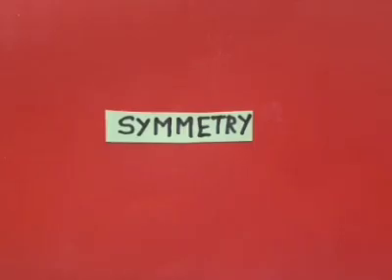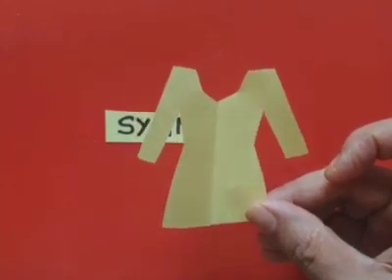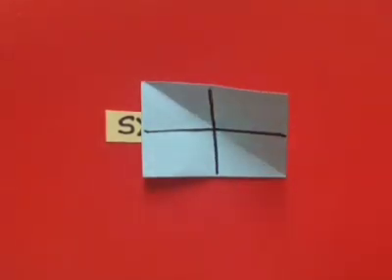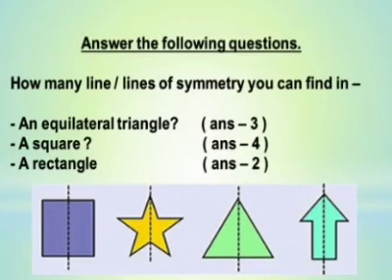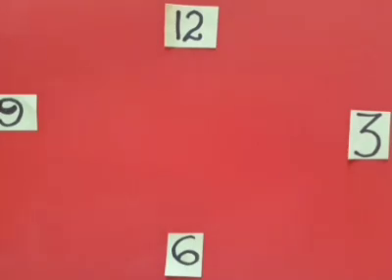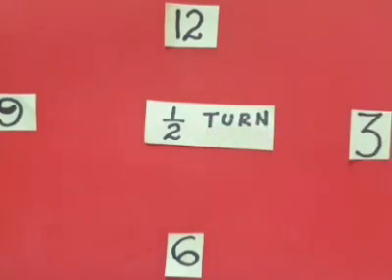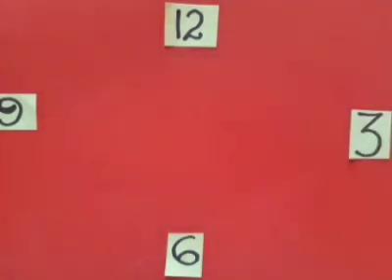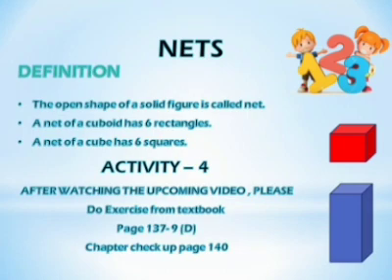Maths grade 5. Unit 9. Shapes Patterns and Nets. Iisjeddah 🇸🇦.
Maths grade 5. Unit 9. Shapes Patterns and Nets. Teacher teach in online class. Maths Activity we did at home. Thank you teacher. 😊 Iisjeddah. 🇸🇦